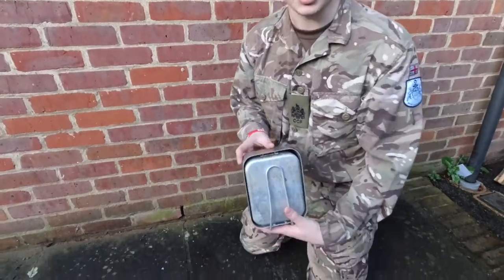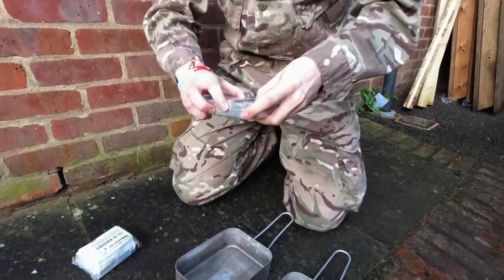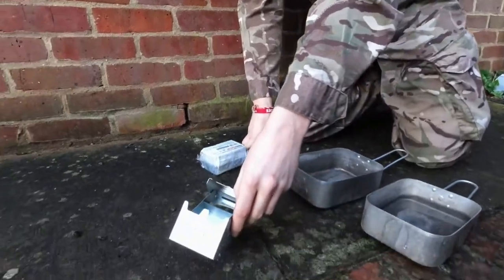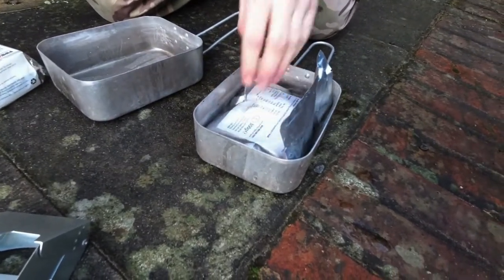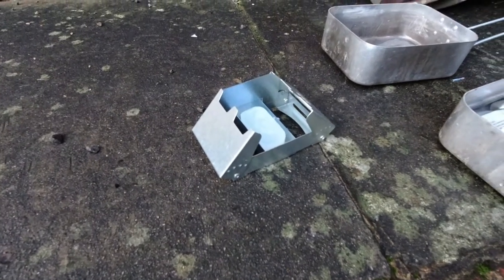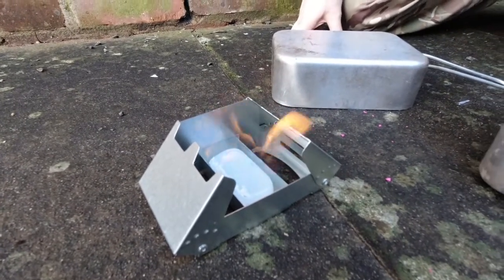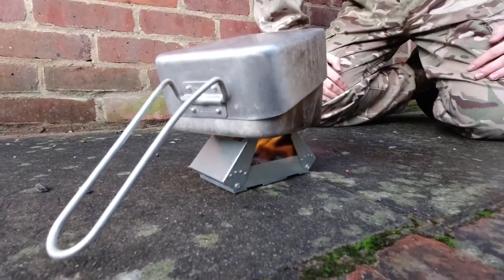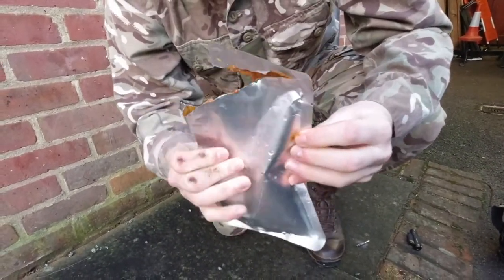How To: Use An Alcohol Stove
Merchant Taylors' School CCF Quick Tips Guides are short video clips that give you quick advice on all things CCF.